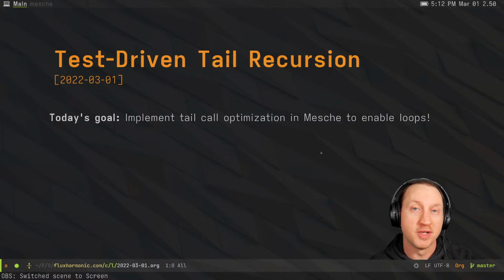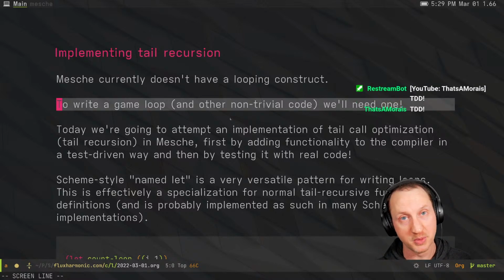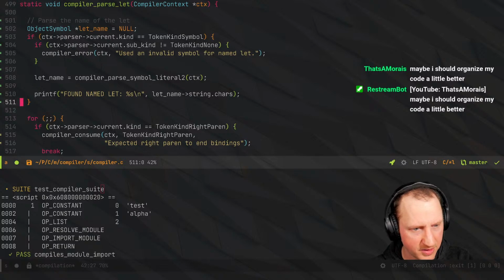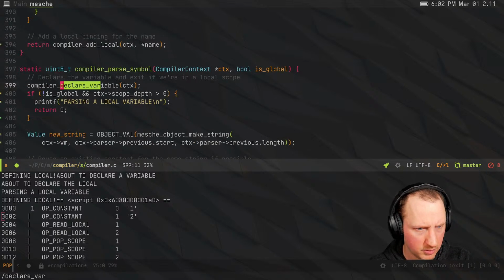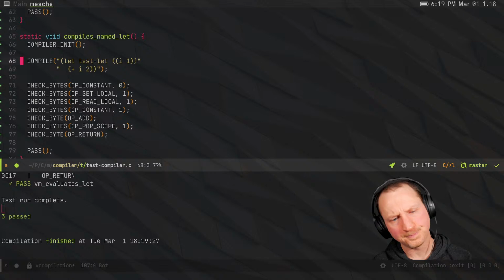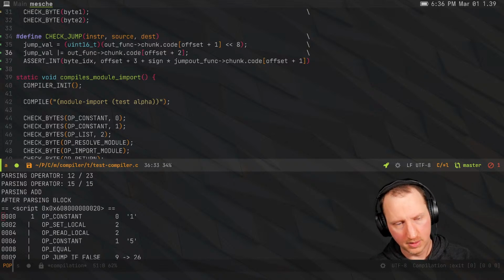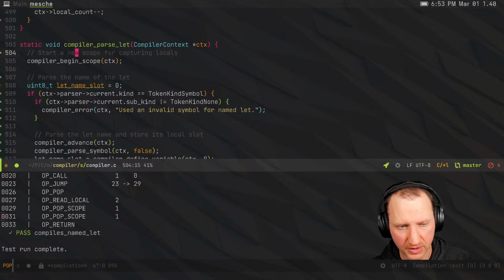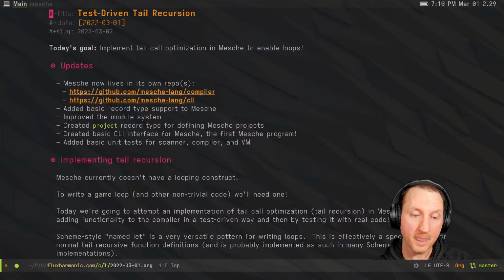Test-Driven Tail Recursion - Live Coding in C and Mesche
In this stream, we'll take a test-driven approach to implement tail call optimization (tail recursion) in Mesche to enable things like game engine loops!  Once this is working, we'll be on our way to writing game code in the language.